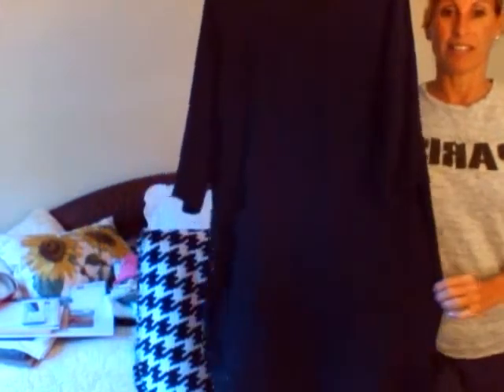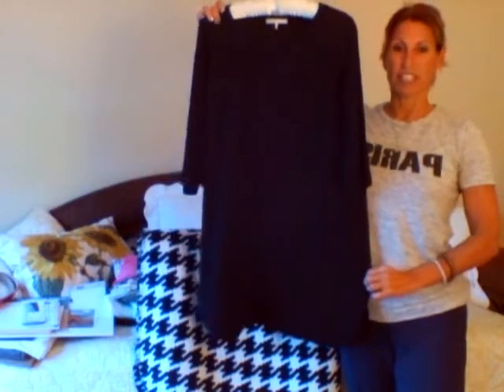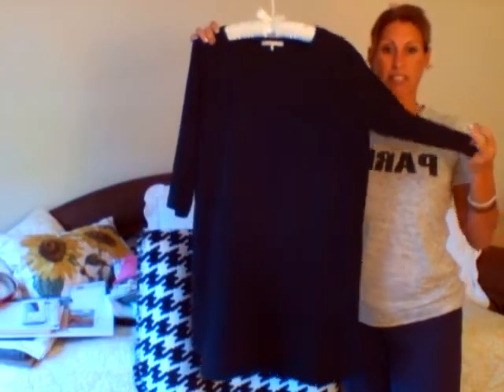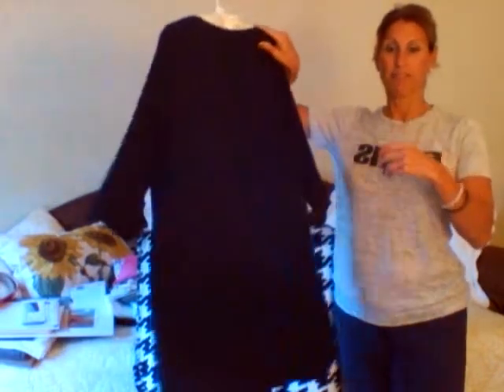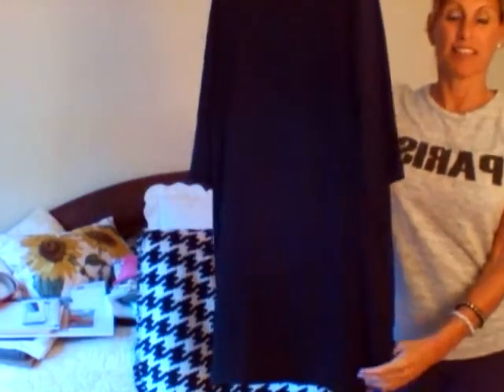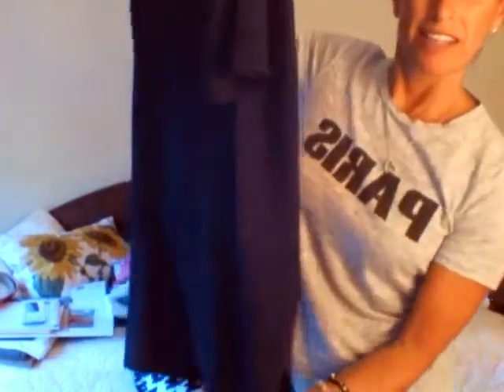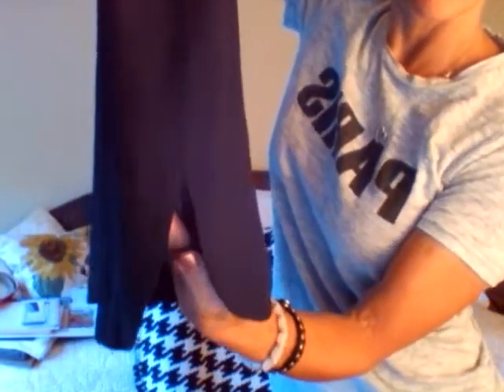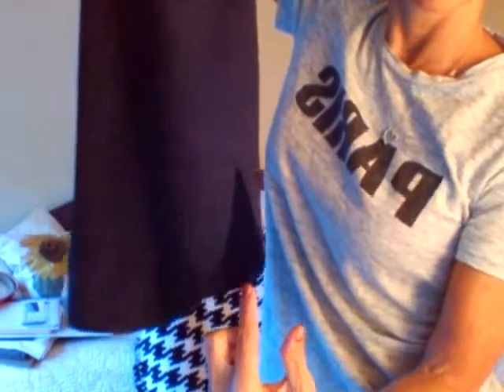Vancouver Haul 2014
$98.00
Red & Black Boots from Raincoast Native  Sole, designed by Haida artist Corey Bulpitt (size 6) $49.95
Tea and Cup & Saucer purchased at the gift shop in the Fairmont Hotels & Resorts (The Empress Hotel) Victoria Island, British Columbia, Canada

Favorite Channel - Trina Leavers   a must watch to all who love fashion, style and life.